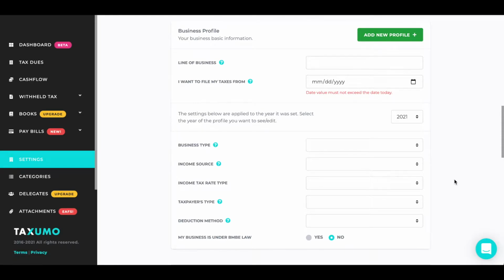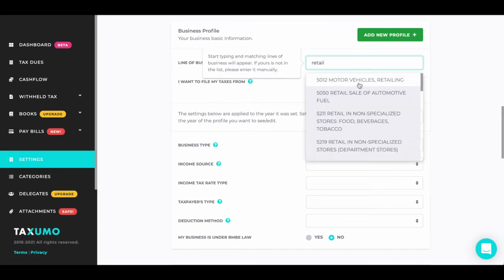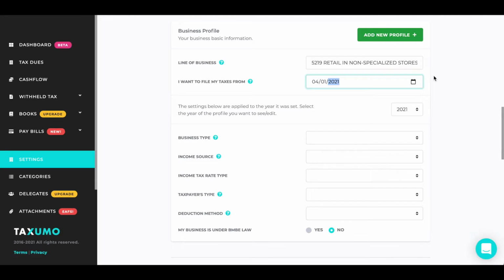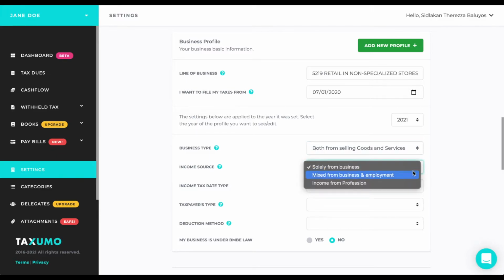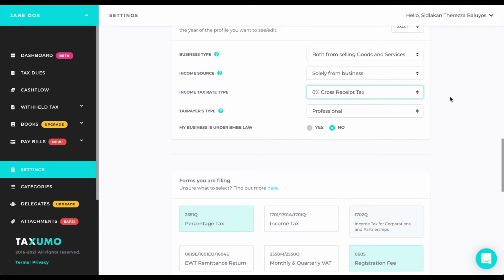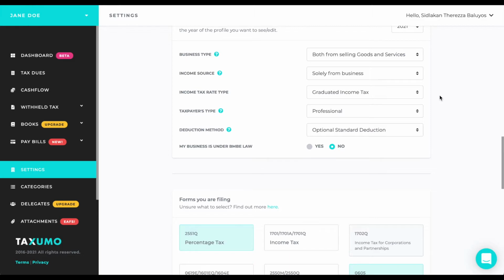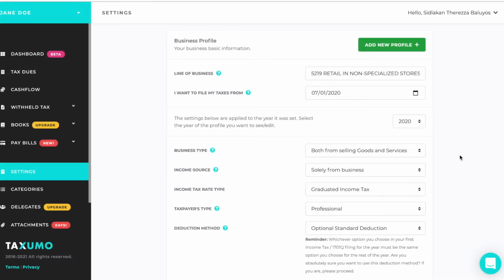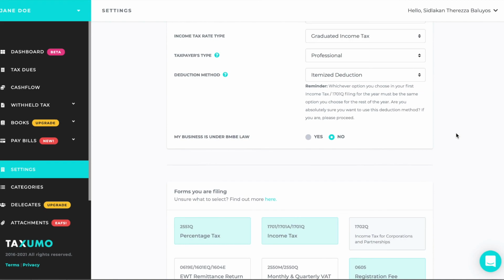Taxumo Settings - Your Business Profile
Welcome to the official Taxumo channel! Are you a freelancer, small business owner, or self-employed professional in the Philippines? Taxumo is your go-to solution for simplifying tax filing and ensuring BIR compliance. Our easy-to-use platform automates tax calculations, filing, and payments, so you can manage your taxes with ease—on time, secured, and stress-free.

With Taxumo, you can:
📂 Prepare, file, and pay your taxes via phone or PC.
⏲ Save time with automated tax calculations and hassle-free filing.
🔔 Stay up-to-date with BIR tax requirements and avoid penalties.